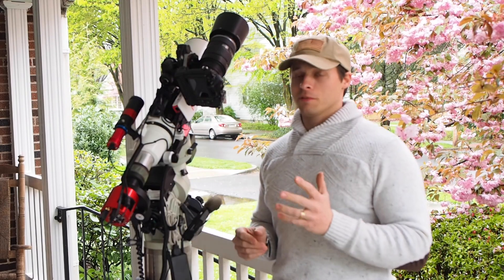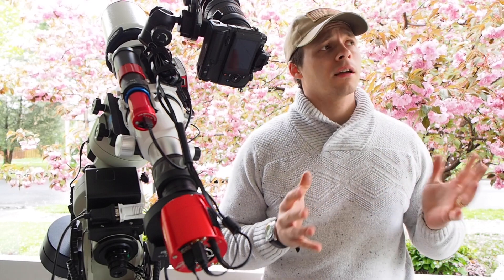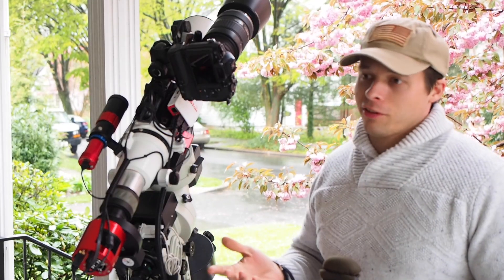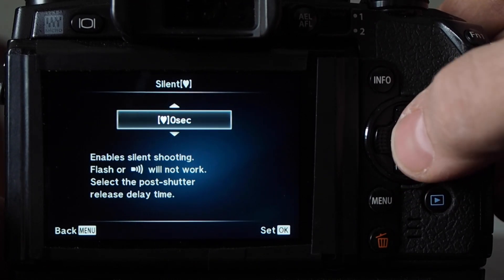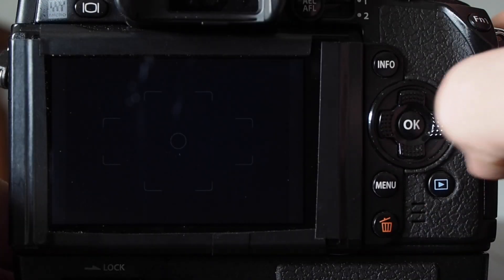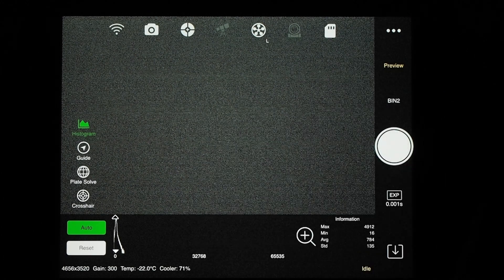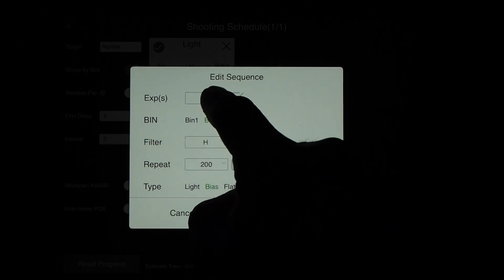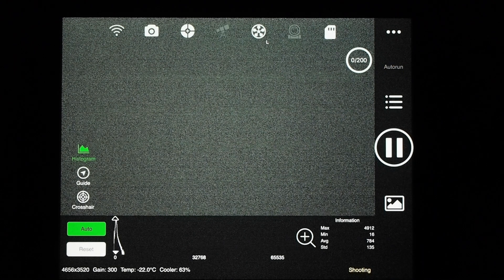Noise Reduction with Bias Calibration Frames using OMD cameras and ZWO AIR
Bias is one of the two heavy weights in noise reduction. It affect shorter exposures the most and also exposures where temperatures in the camera are low. For this reason many who shoot narrowband images do not consider bias as important and prefer dark calibration frames. However I would argue that taking bias frames are so easy that you should still do them. New users that are only able to track the sky and are taking shorter exposures will also benefit greatly from taking bias frames.

Requirements.

Bin level is the same as your light frames.
ISO or Gain is the same as your lights.
Shutter speed must be as fast as possible.

Since Bias frames are so quick and easy to take, do a lot of them. 200 or more is fine. Really your only limit is computer processing. Some of you with slower systems may need to stop at 50 or 100 for this reason.